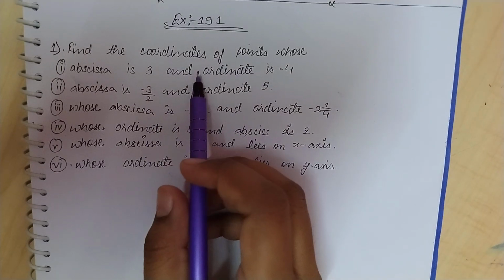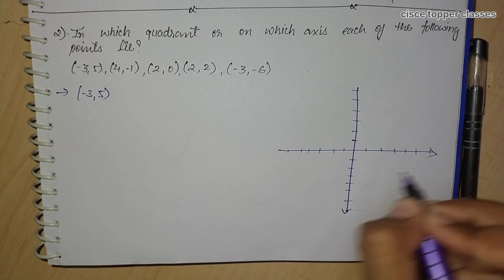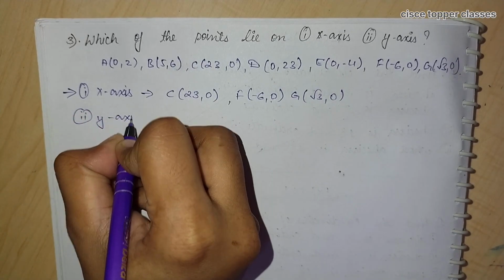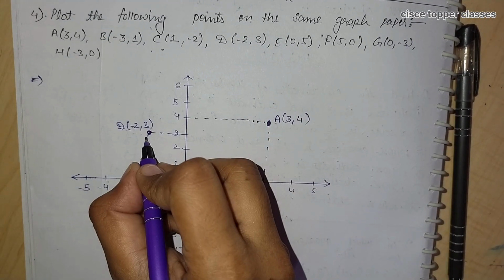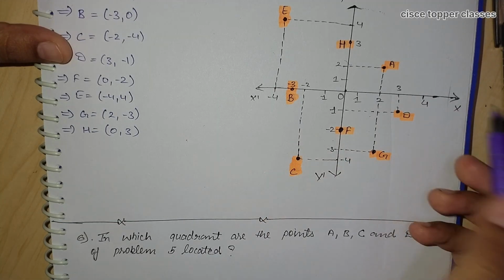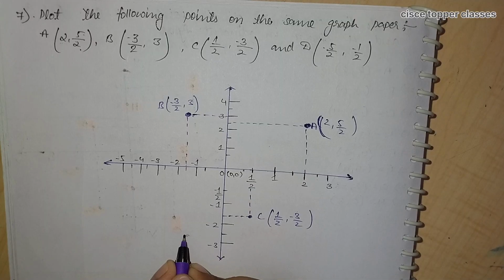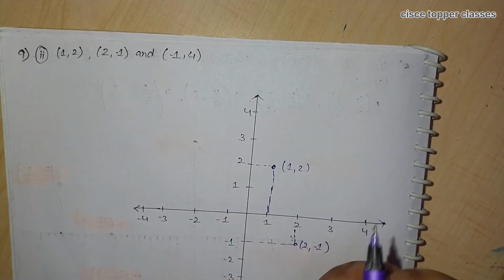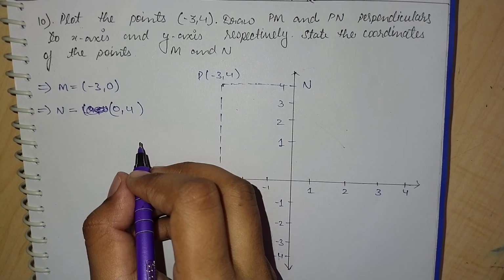Class-9 M.L.aggarwal chapter-19 Coordinate Geometry | Ex-19.1 q.no - 1 to 10